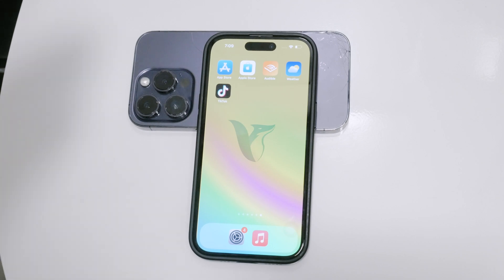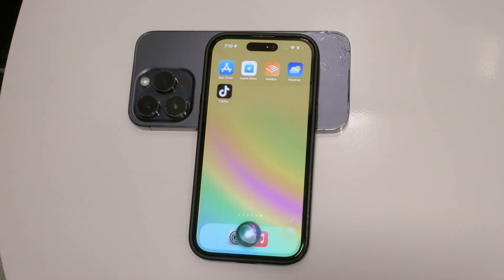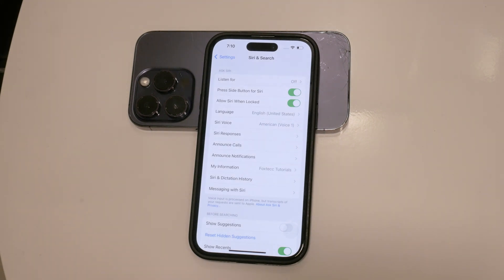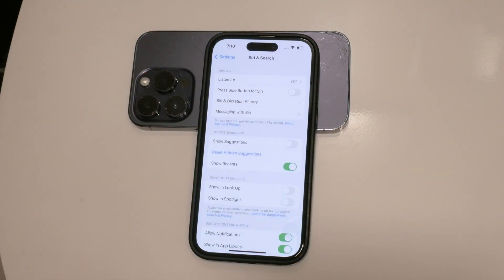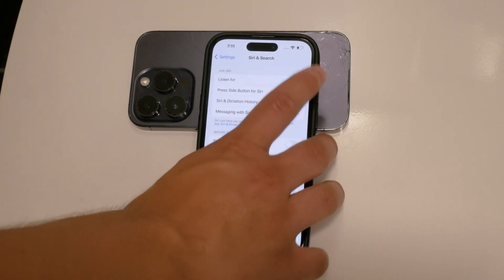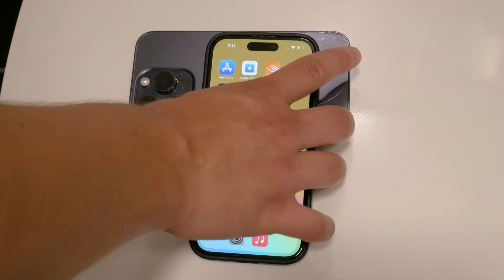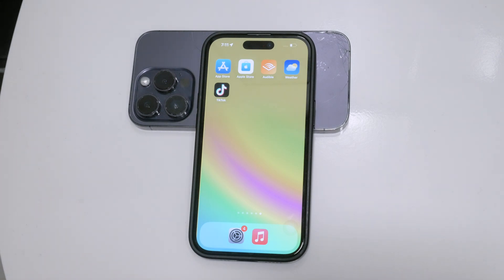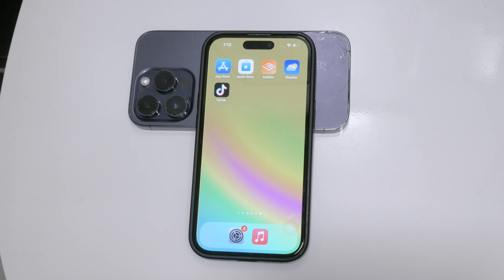How to Disable Siri on iPhone (2024)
In this video, we will guide you through the steps to disable Siri on your iPhone. Follow our easy instructions to turn off this voice assistant and customize your device settings. Perfect for those who prefer not to use Siri. Watch now to learn how to adjust this feature on your iPhone.